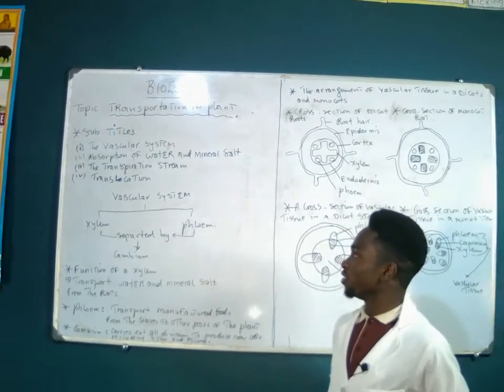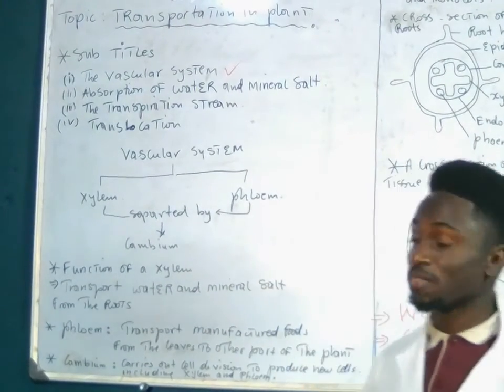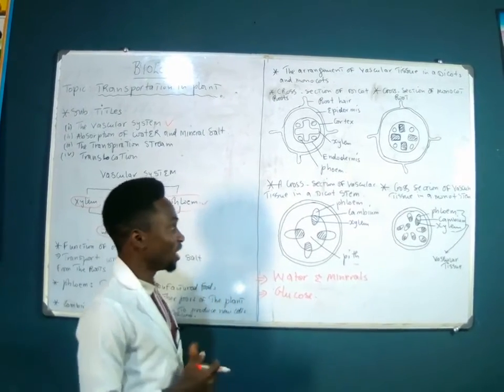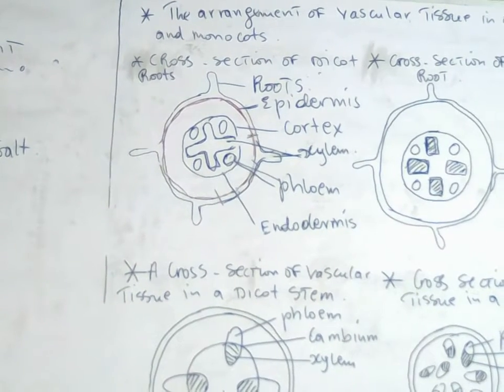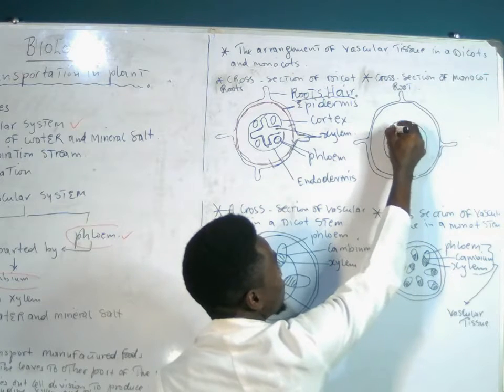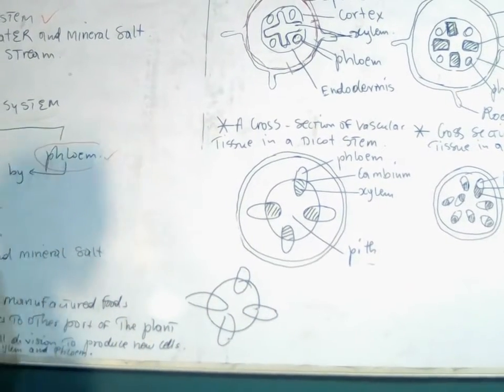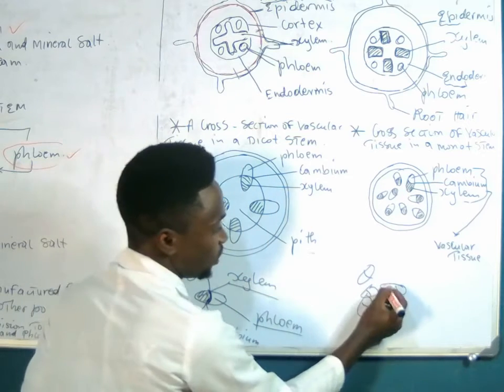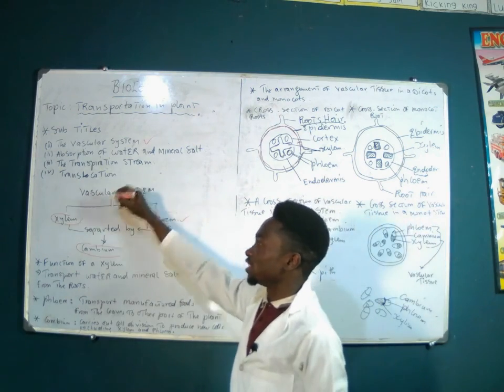transportation in plant part 1